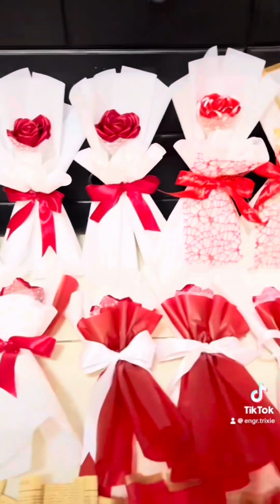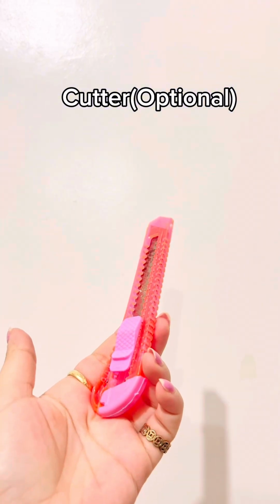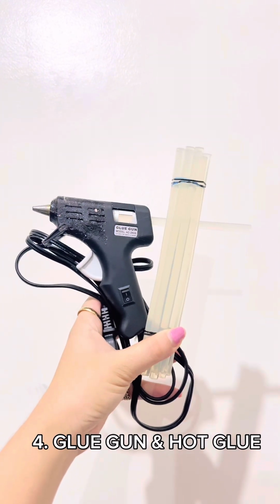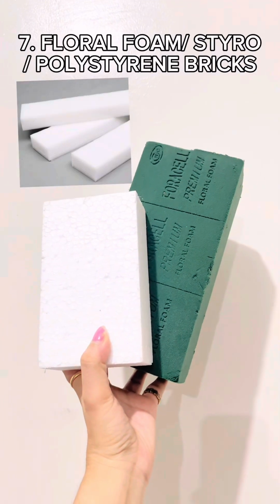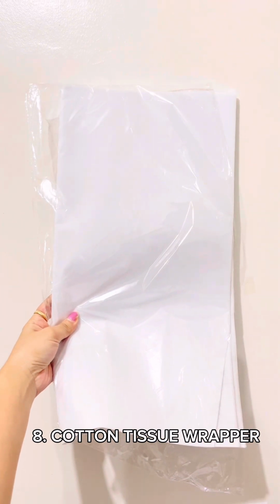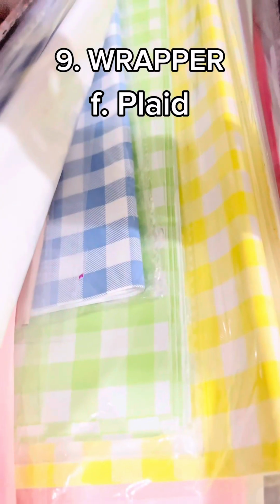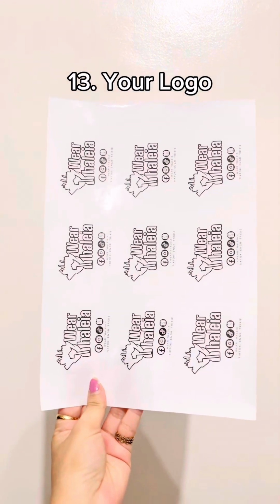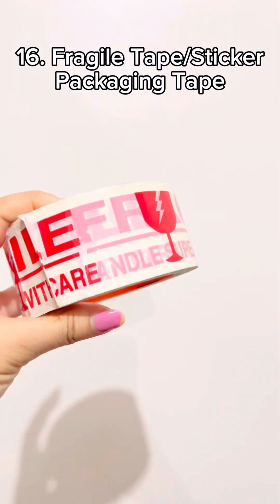How to Start a Bouquet Business/ Ribbon Flowers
Videos.